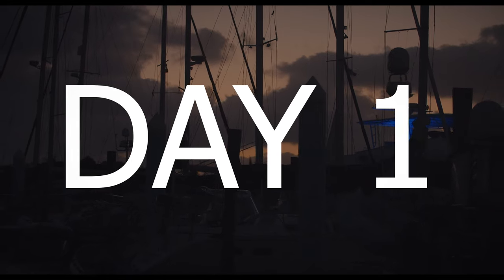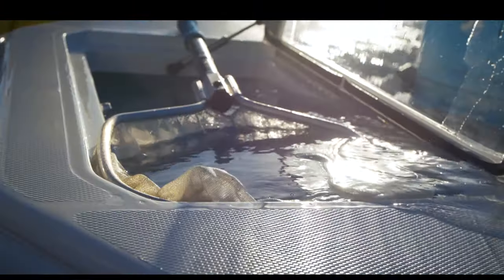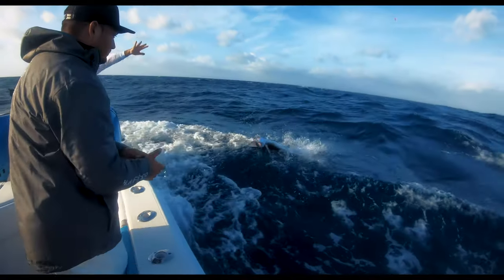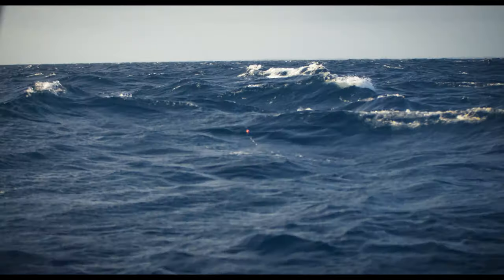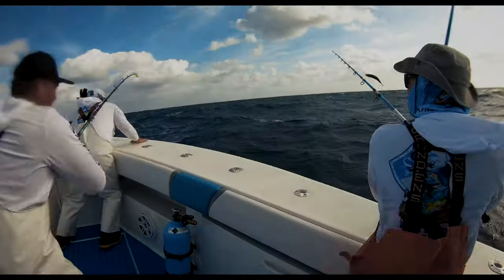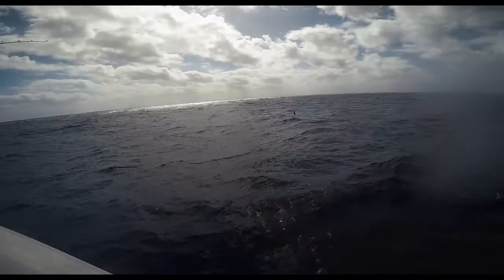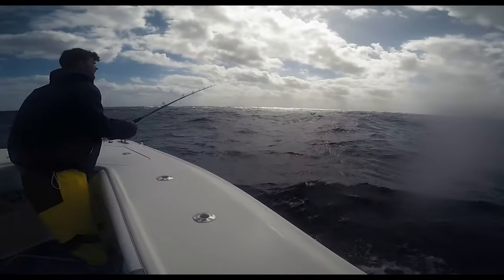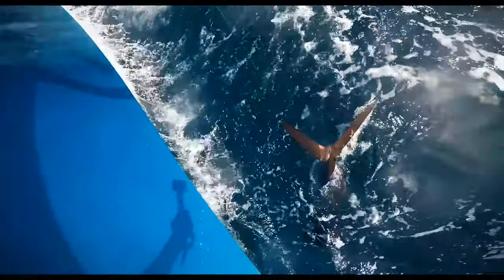SA Co. | Operation SAILFISH w/ Blue Tales Fishing Team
On today’s episode of SA TV, journey with the SA ProStaff Blue Tales Fishing Team as they take on the highly regarded sailfish tournament - Operation Sailfish!
Our team had the battle of a lifetime, experiencing absolutely INSANE conditions on their quest for their trophy fish!
Join us and take an epic trip with SA!

Due to tough conditions, Blue Tales unfortunately finished near the back of the pack this time out. Despite the difficulties of the day, our team videographer Noah was able to capture tons of awesome footage for us to present to you!

Let us know what you want to see next from the SA Team in the comments below!

SA was created to fill the gap from manufacturing to customer. We offer quality gear at reelistic prices™, fast shipping, reliability and most importantly, for outdoorsmen who know they shouldn’t have to overpay for the gear they need to enjoy the outdoors.

Like most of you, we’ve long had to choose between over-priced gear that breaks your bank and cheap gear that won’t survive in the outdoors. We knew there had to be a better way, so we created SA Co. to provide quality gear at reelistic prices™.

for quality gear at reelistic prices™.